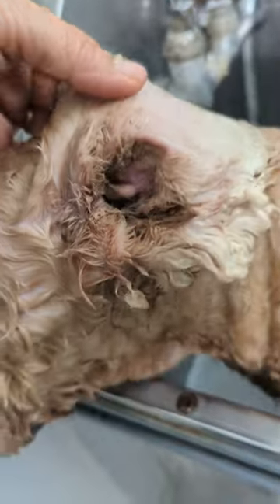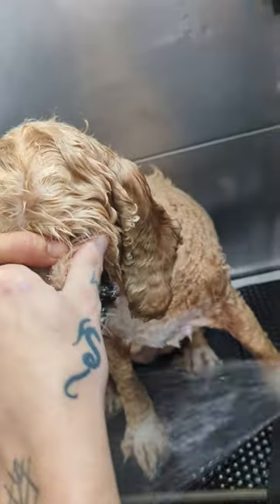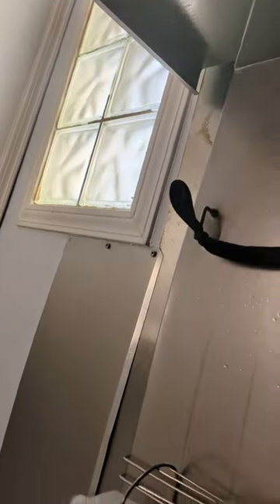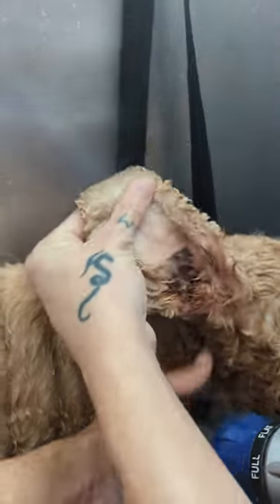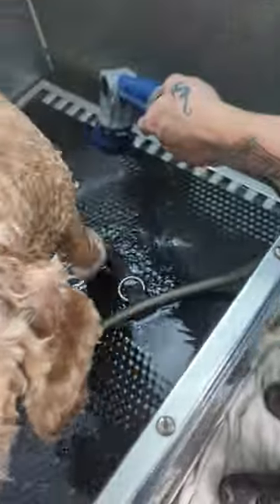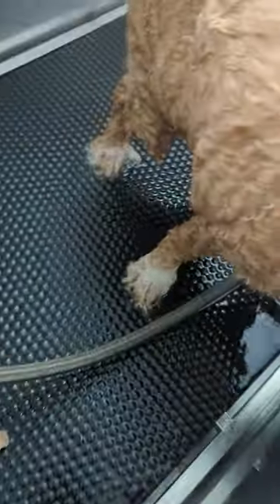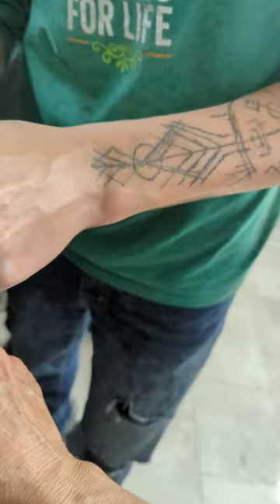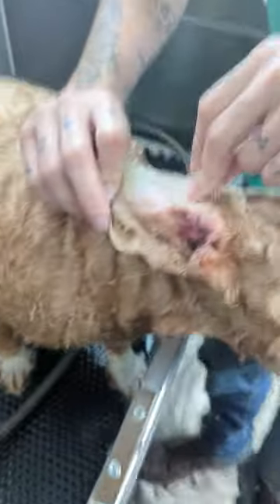Deep Ear Cleaning and Dental Flush on a Cocker Spaniel Dog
YES, you can flush nasty gummy infected ears with water as long as you dry (mentholated alcohol) them out after. Dentals are very costly so I do my best to help my fur friends as much as possible as infected teeth and gums are painful for pets :(